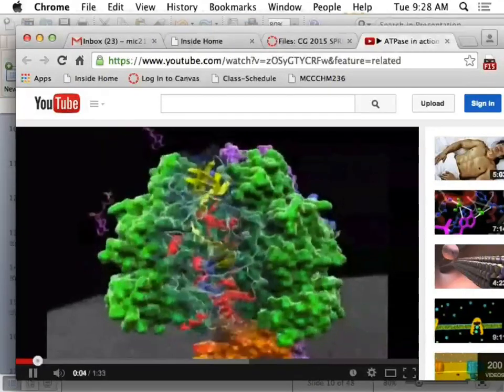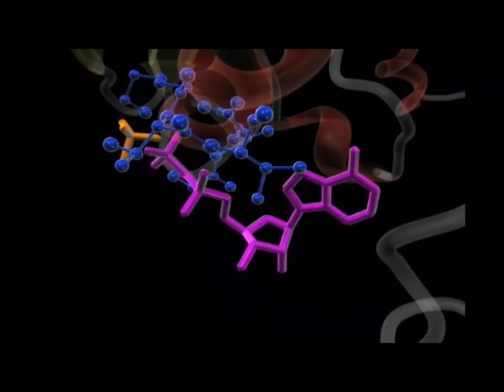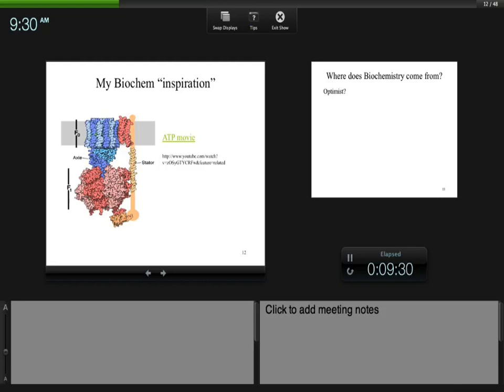CHM260 SP15 wk01a chapt1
Brief start to Fundamental Biochemistry: functional groups